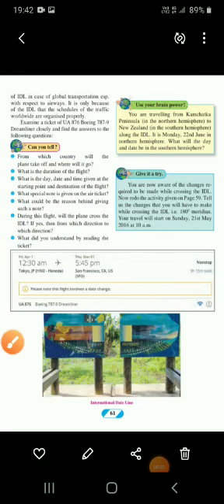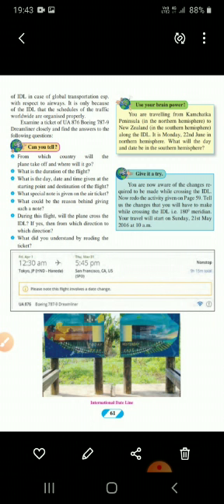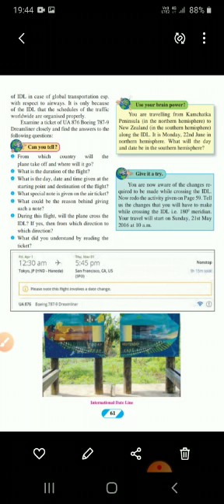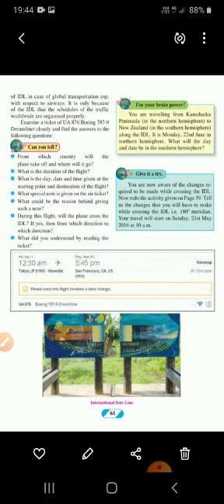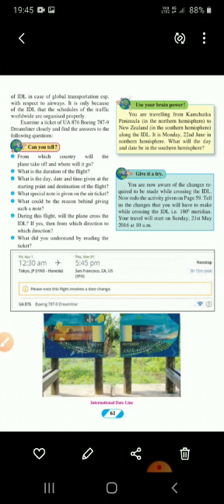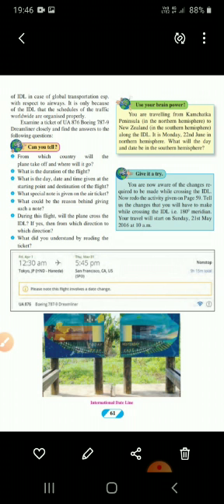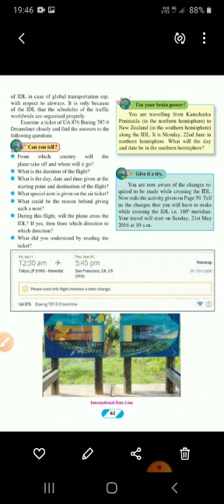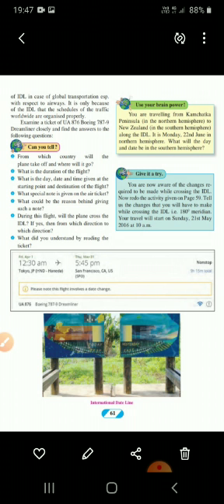Geography std9 09 March 3